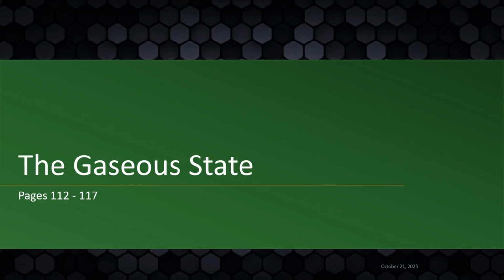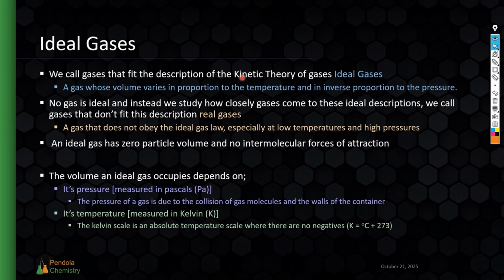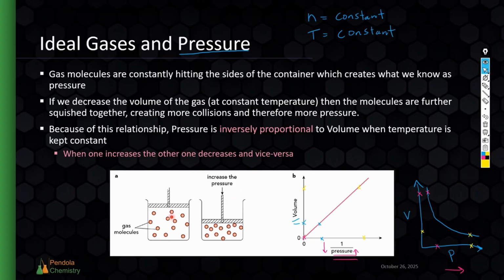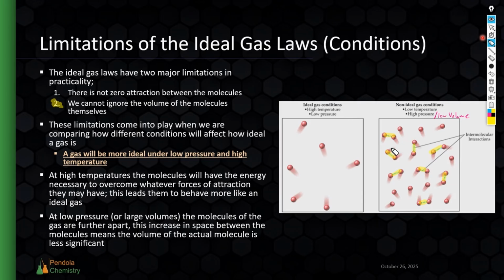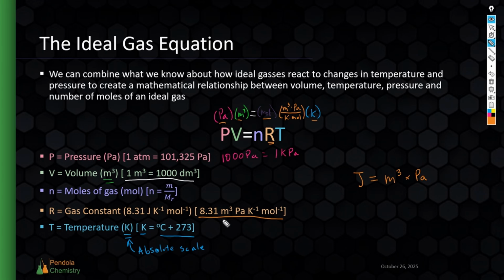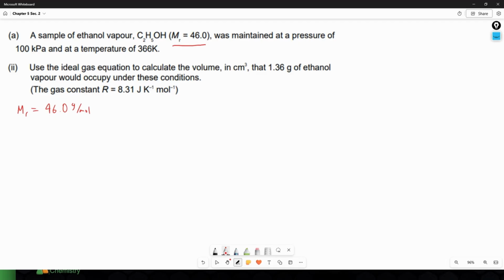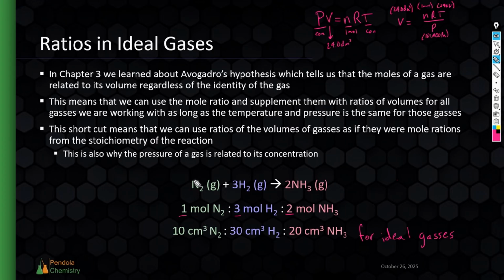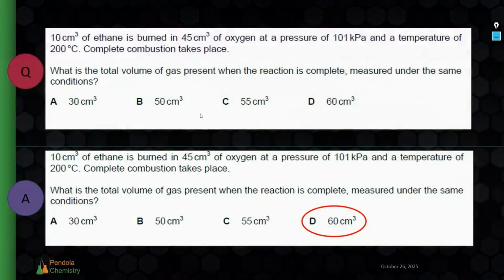AICE Chemistry | Chapter 5.2: The Gaseous State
This lecture covers Section 5.2: The Gaseous State, from Chapter 5: States of Matter. We'll explore the behavior of gases, the assumptions of the kinetic theory, and introduce the powerful Ideal Gas Law for calculations.

In this video, we will cover:

The assumptions of the Kinetic Molecular Theory as applied to ideal gases (e.g., random motion, no intermolecular forces, negligible volume).

How gas pressure is caused by the collisions of particles with the walls of their container.

The Ideal Gas Equation: pV = nRT, and how to use it to calculate pressure, volume, temperature, or moles of a gas.

How to use the Ideal Gas Law to find the molar mass (Mr) of an unknown volatile liquid or gas.

The limitations of the Ideal Gas Law and the conditions under which real gases deviate from ideal behavior (high pressure, low temperature).

This video is designed to align with the Cambridge AICE Chemistry (9701) curriculum and is based on the official course textbook and lecture materials. Whether you're just starting your A-Level journey or need a quick review, this lesson is essential for understanding the properties of gases.